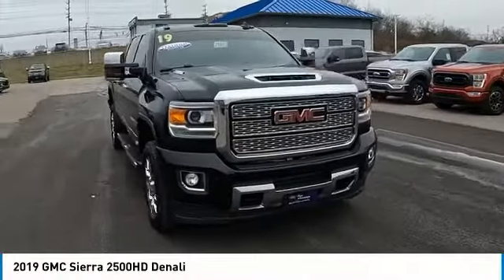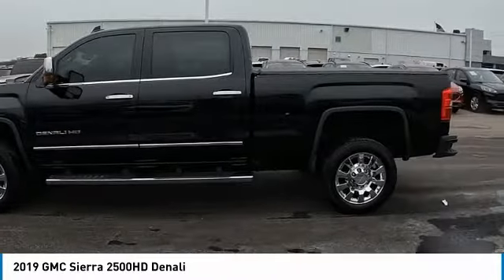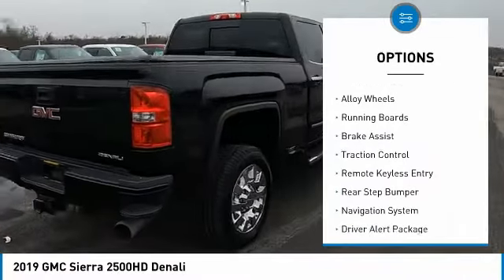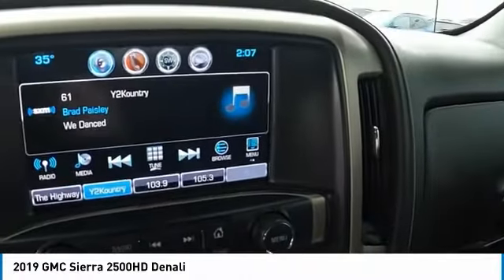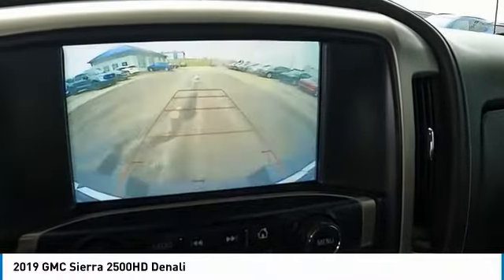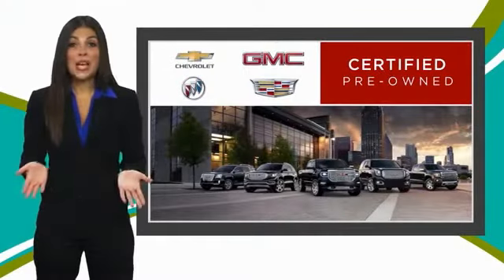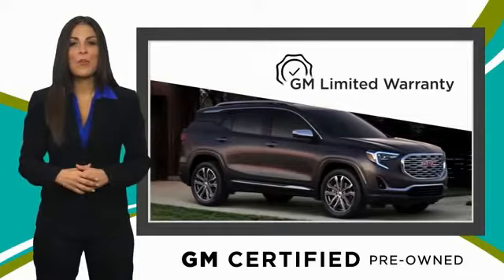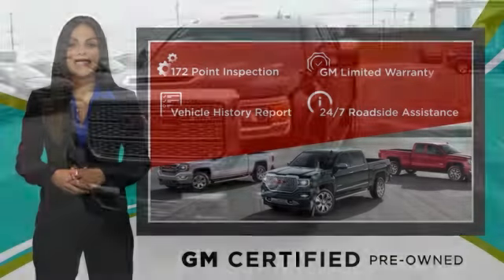2019 GMC Sierra 2500HD 7981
2019 GMC Sierra 2500HD Denali

Certified. Black 2019 GMC Sierra 2500HD Denali 4WD Allison 1000 6-Speed Automatic Duramax 6.6L V8 Turbodiesel Allison 1000 6-Speed Automatic, 4WD, Jet Black Leather.brbrOdometer is 10932 miles below market average!brbrCertification Program Details: 3-Month/4,000 mile* Comprehensive Limited Warranty Coverage, 139-point Vehicle Inspection. 24-hour Roadside Assistance, FordPass Rewards Points 11,000 points, CARFAX Vehicle History Report, 3-month SiriusXM introductory subscriptionbrbrThis 2019 GMC Sierra 2500HD Denali comes equipped with Driver Alert Package (Forward Collision Alert and Ultrasonic Front & Rear Park Assist), Heavy-Duty Handling/Trailering Suspension Package, OnStar & GMC Connected Services Capable (GMC 4G LTE and GMC Connected Access), Trailering Equipment (Trailer Brake Controller), Ford Blue Certified Certified, Allison 1000 6-Speed Automatic, 4WD, Jet Black Leather, 110-Volt AC Power Outlet, 150 Amps Alternator, 4.10 Rear Axle Ratio, 4-Wheel Disc Brakes, 7 Speakers, 8 Multi-Color Driver Instrument Info Display, ABS brakes, Adjustable pedals, Air Conditioning, Alloy wheels, AM/FM radio: SiriusXM, Apple CarPlay/Android Auto, Auto-dimming door mirrors, Auto-Dimming Inside Rear-View Mirror, Auto-dimming Rear-View mirror, Automatic temperature control, Black Frame-Mounted Front Recovery Hooks, Bluetooth For Phone, Body-Color Front Bumper, Bodyside moldings, Bose 7 Speaker Sound System, Brake assist, Bumpers: body-color, CD player, Chrome Bodyside Moldings, Chrome Door Handles, Chrome wheels, Color-Keyed Carpeted Floor Mats, Color-Keyed Carpeting Floor Covering, Compass, Deep-Tinted Glass, Delay-off headlights, Driver & Front Passenger Vanity Mirror Visors, Driver door bin, Driver vanity mirror, Dual front impact airbags, Dual front side impact airbags, Dual-Zone Automatic Climate Control, Electric Rear-Window Defogger, Electronic Shift Transfer Case, Electronic Stability Control, Exterior Parking Camera Rear, Floor Mounted Console, Front anti-roll bar, Front Bucket Seats, Front Center Armrest, Front dual zone A/C, Front fog lights, Front Full Feature Ventilated Bucket Seats, Front Halogen Fog Lamps, Front reading lights, Front wheel independent suspension, Fully automatic headlights, Garage door transmitter, HD Radio, Heated & Ventilated Front Bucket Seats, Heated door mirrors, Heated Driver and Front Passenger Seats, Heated front seats, Heated Leather Wrapped Steering Wheel, Heated Power-Adjustable Outside Mirrors, Heated steering wheel, High-Intensity Discharge Headlights, Illuminated entry, Low tire pressure warning, Manual Tilt-Wheel/Telescoping Steering Column, Memory seat, Navigation System, Occupant sensing airbag, Outside temperature display, Overhead airbag, Overhead console, Panic alarm, Passenger door bin, Passenger vanity mirror, Perforated Leather Appointed Seat Trim, Power door mirrors, Power driver seat, Power passenger seat, Power Sliding Rear Window w/Defogger, Power steering, Power windows, Power-Adjustable Pedals For Accelerator & Brake, Premium audio system: GMC Infotainment System, Radio: AM/FM/SiriusXM/HD w/Navigation, Rear 60/40 Folding Bench Seat (Folds Up), Rear Body-Color Bumper w/Bumper CornerSteps, Rear reading lights, Rear seat center armrest, Rear step bumper, Rear Wheelhouse Liners, Rear window defroster, Remote Keyless Entry, Remote keyless entry, Remote Vehicle Starter System, Security system, Single Slot CD/MP3 Player, SiriusXM Radio, Speed control, Speed-sensing steering, Split folding rear seat, Steering Wheel Audio Controls, Steering wheel mounted audio controls, Tachometer, Telescoping steering wheel, Theft Deterrent System (Unauthorized Entry), Tilt steering wheel, Traction control, Trip computer, Turn signal indicator mirrors, Universal Home Remote, Variably intermittent wipers, Ventilated front seats, Voltmeter, Wheels: 20 Chrome Cast Aluminum, and Wireless Charging.